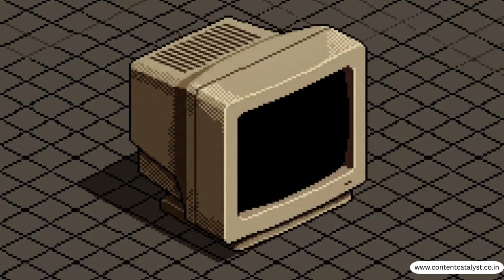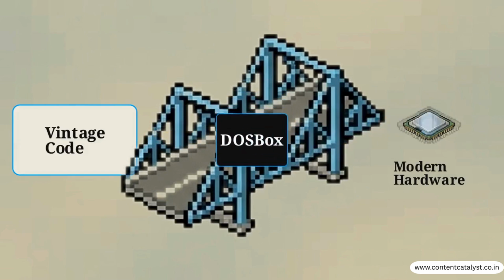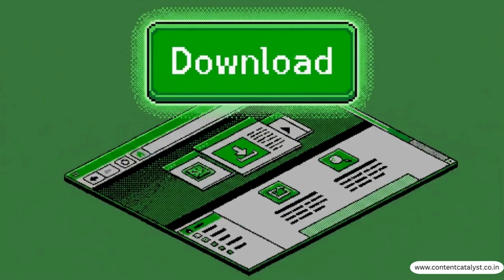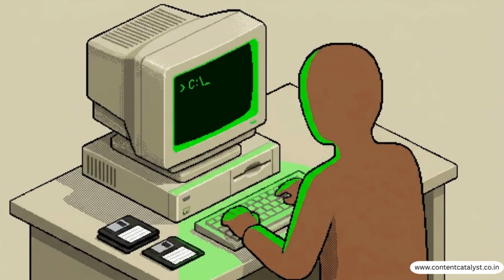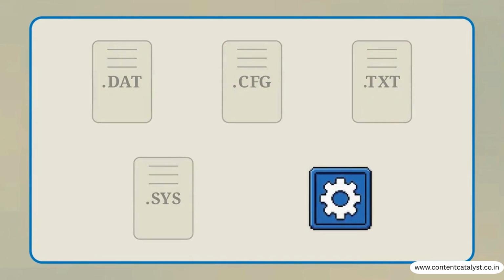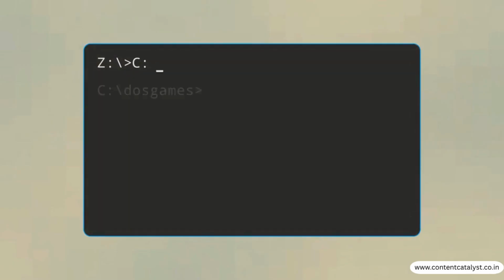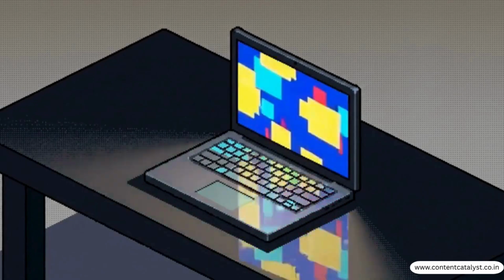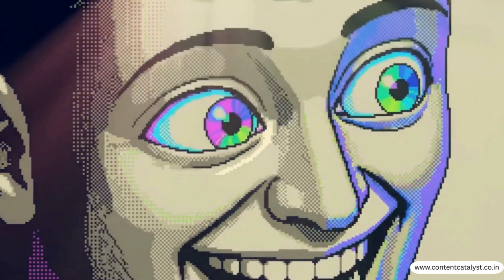Why Old DOS Games Are Suddenly Popular Again |ContentCatalyst